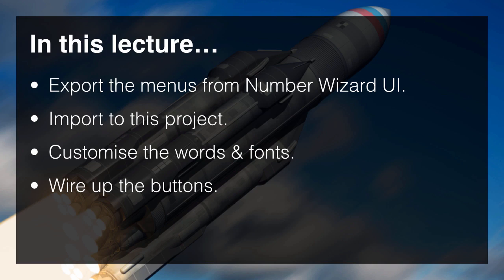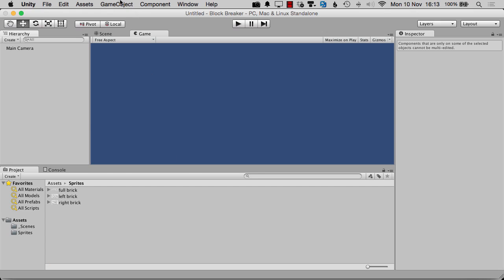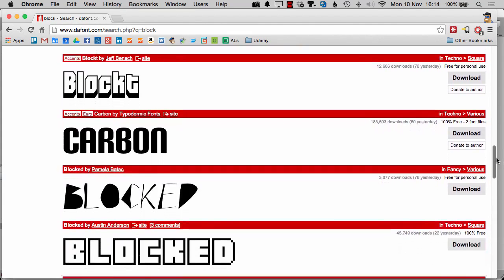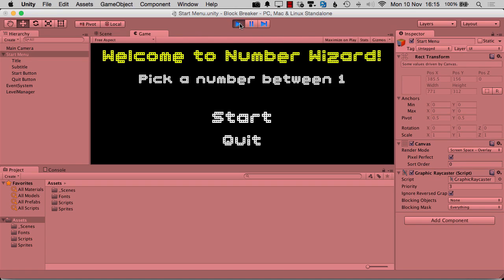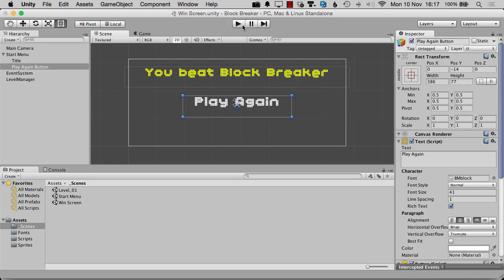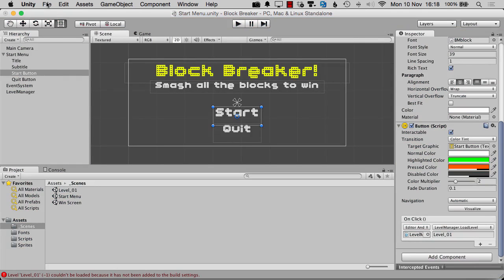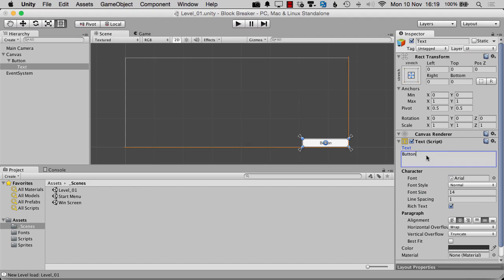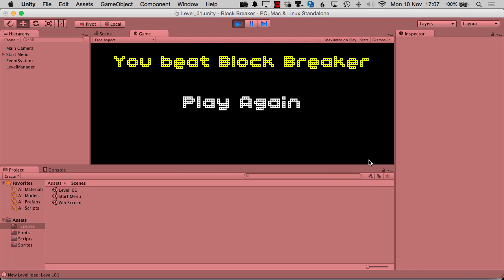063 Import The Menu System